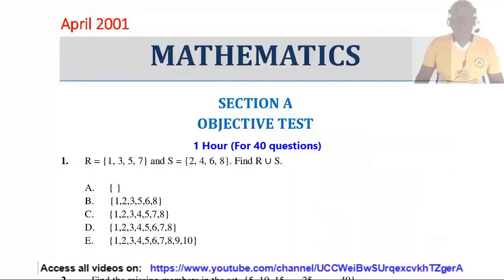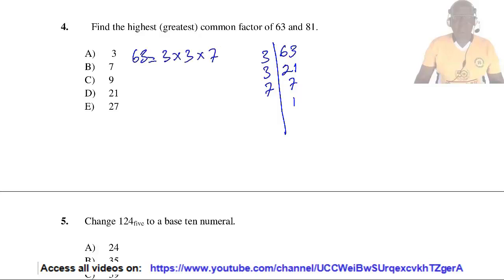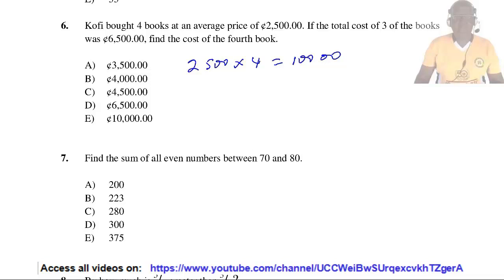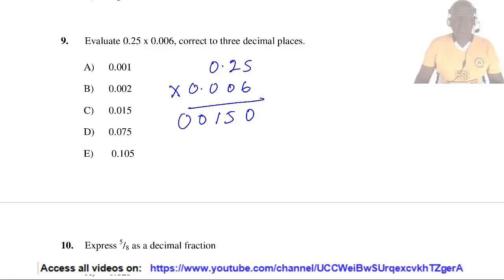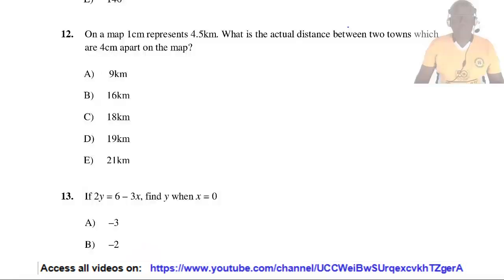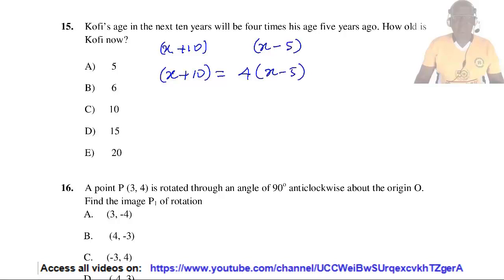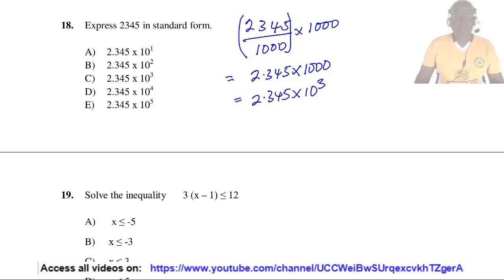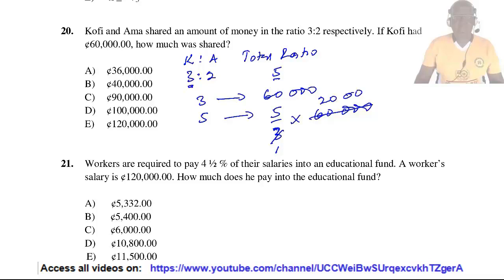BECE Math Objective 2001, Questions 1 to 20, for Junior High School, JHS